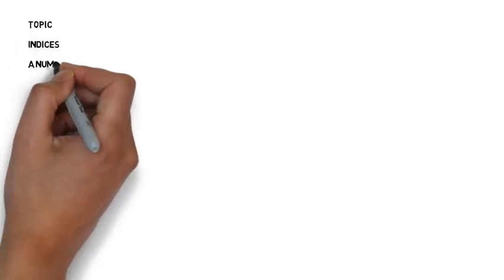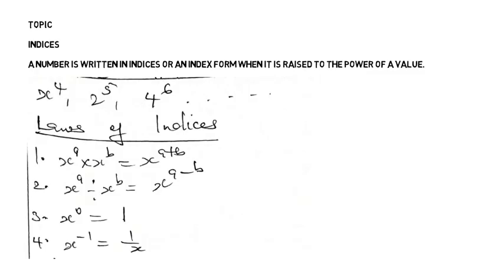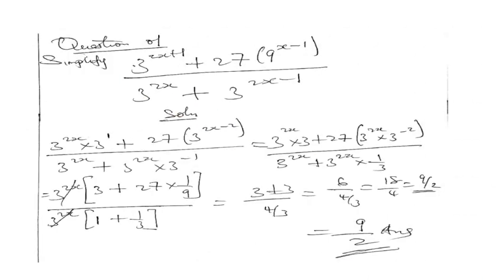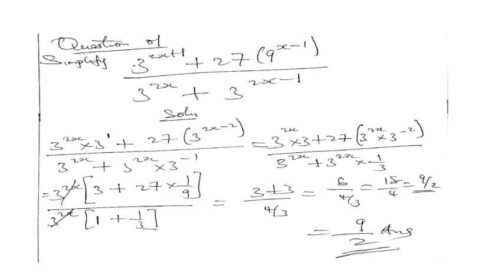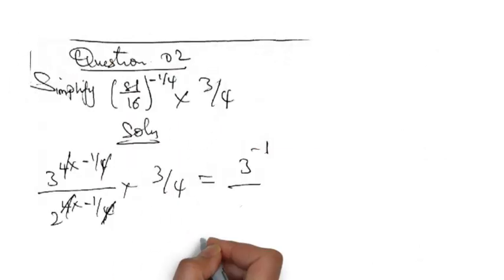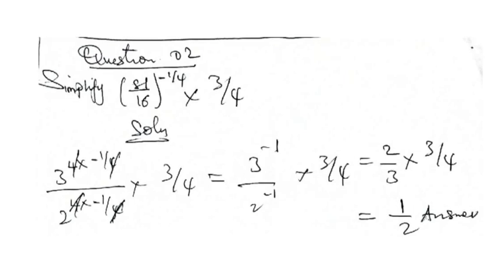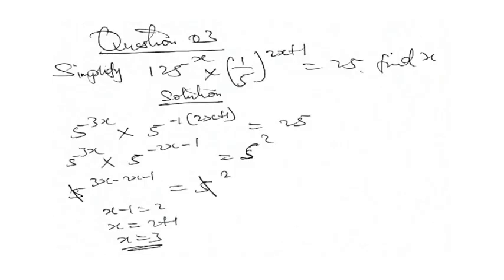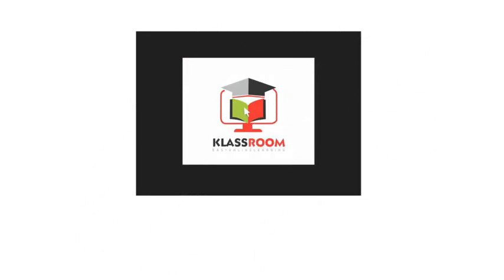“Master Indices in Minutes — WAEC/GCE Students, Watch This!”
Welcome to Klass Tutorial! 🎓
In this lesson, we’ll make Indices super easy to understand.

You’ll learn:
✅ What indices (powers) mean in simple terms
✅ The laws of indices — multiplication, division, and powers
✅ How to simplify expressions with indices
✅ How to solve exam-style questions step-by-step

This video is perfect for WAEC, JAMB, and NECO students who want to master indices and boost their Maths confidence.